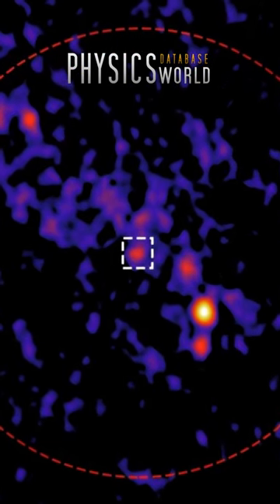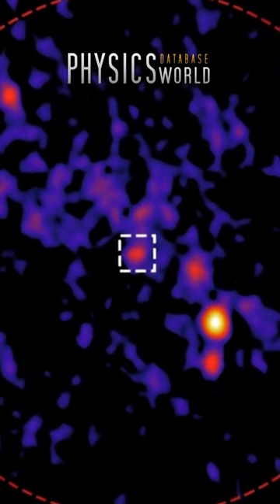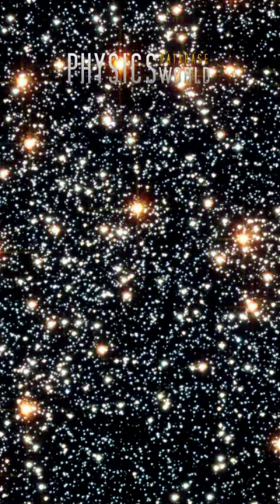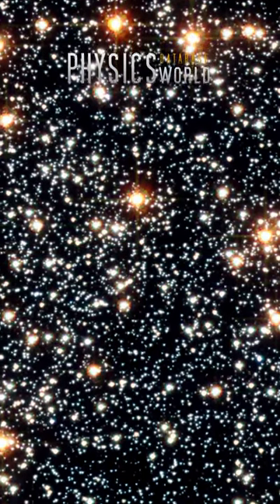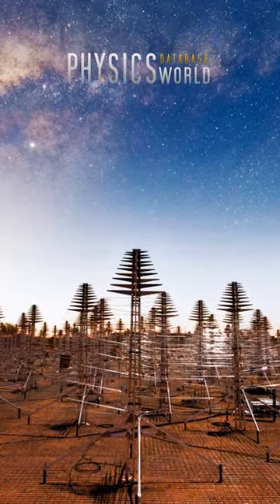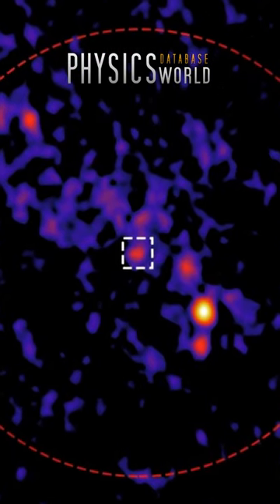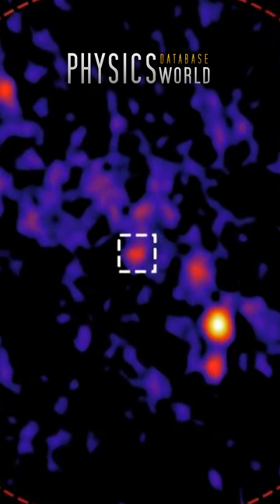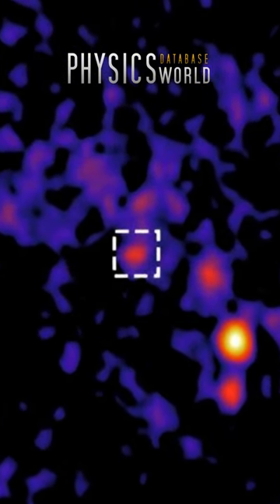𝗔𝘀𝘁𝗿𝗼𝗻𝗼𝗺𝗲𝗿𝘀 𝗽𝗿𝗼𝗱𝘂𝗰𝗲 𝗺𝗼𝘀𝘁 𝘀𝗲𝗻𝘀𝗶𝘁𝗶𝘃𝗲 𝗿𝗮𝗱𝗶𝗼 𝗶𝗺𝗮𝗴𝗲 𝗲𝘃𝗲𝗿 𝗼𝗳 𝗮𝗻𝗰𝗶𝗲𝗻𝘁 𝘀𝘁𝗮𝗿 𝗰𝗹𝘂𝘀𝘁𝗲𝗿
A global team of astronomers have created the most sensitive radio image ever of a globular cluster, an ancient ball of tightly packed stars.
The image is of the second brightest globular cluster in the night sky—known as 47 Tucanae—and was produced by a team led by the Curtin University node of the International Center for Radio Astronomy Research (ICRAR) in Western Australia.